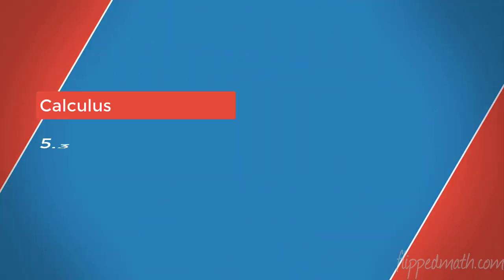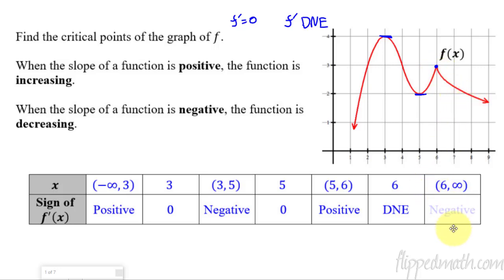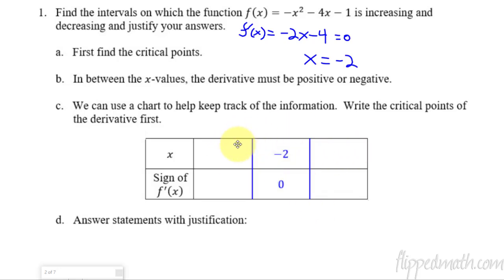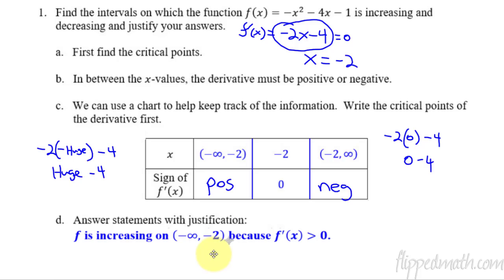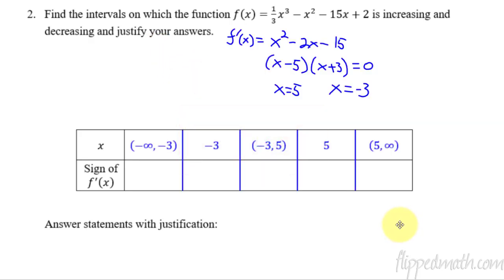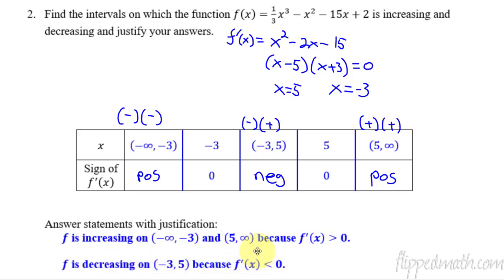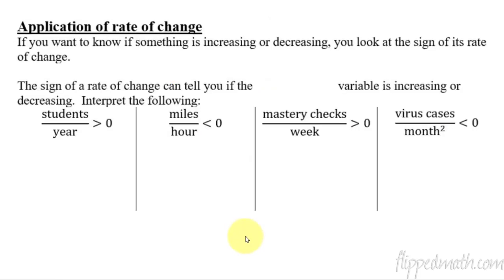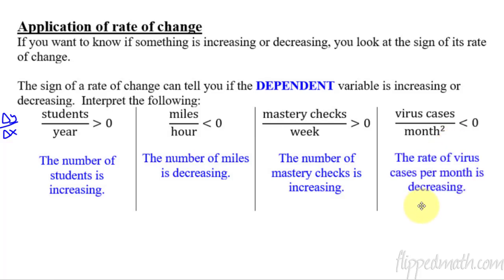Calculus AB/BC – 5.3 Determining Intervals on Which a Function is Increasing or Decreasing